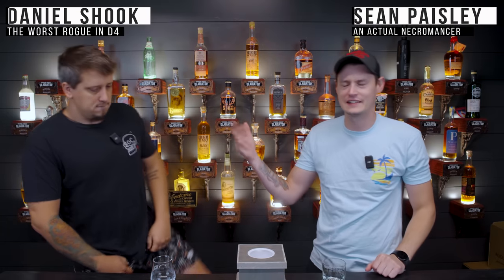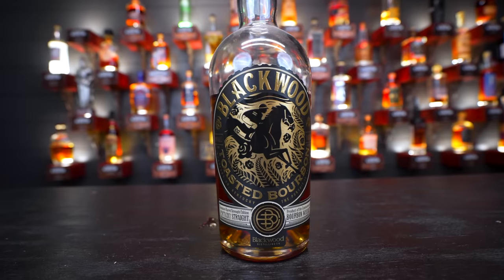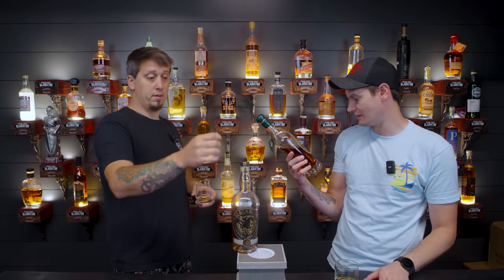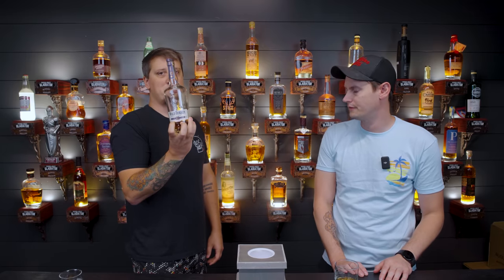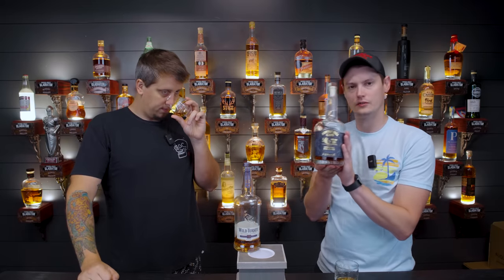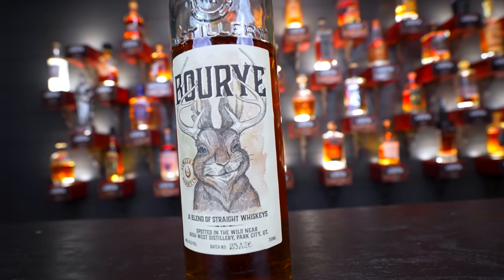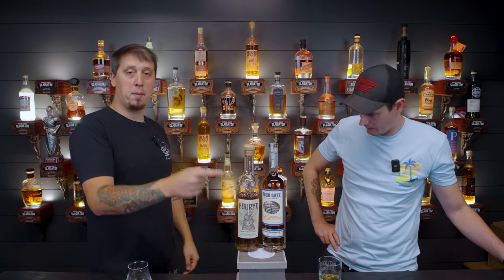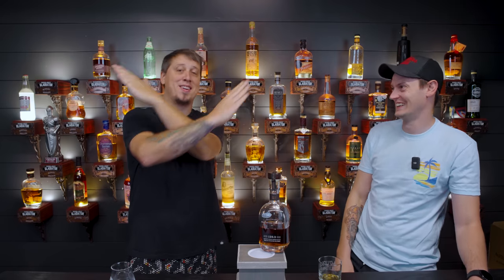Whiskey Actually Worth Spending Over $100+ On!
We put together a list of bourbon and whiskey we think is actually worth it's price tag over $100. If you see these and are on the fence, we'd buy them all at the prices we discuss in this video! Whiskey over $100 isn't always worth it though so be careful!